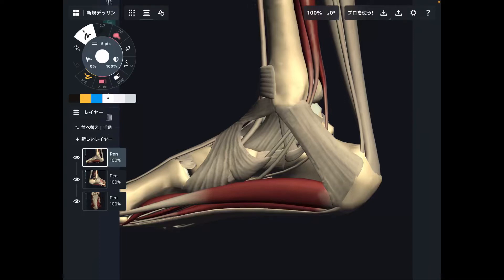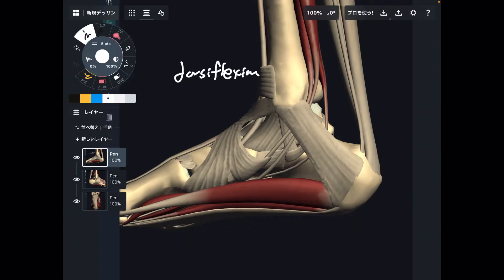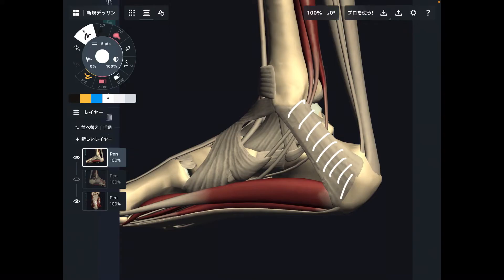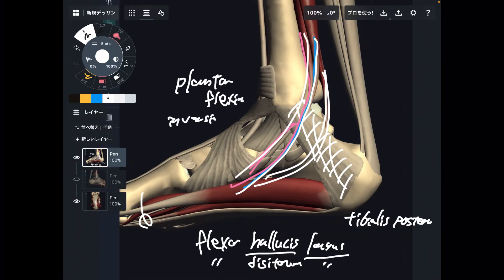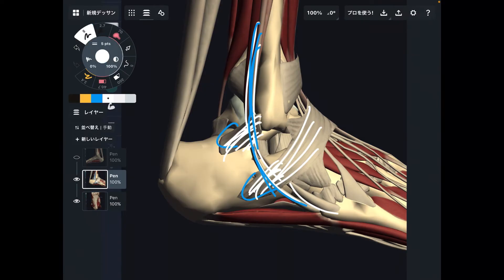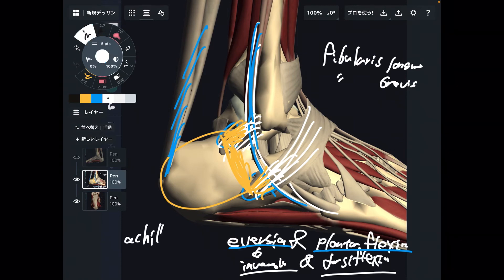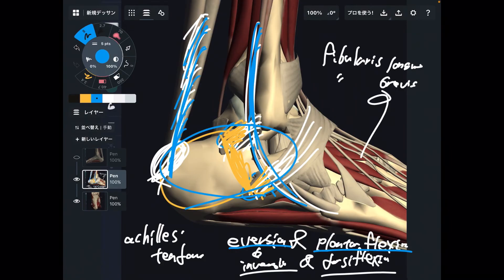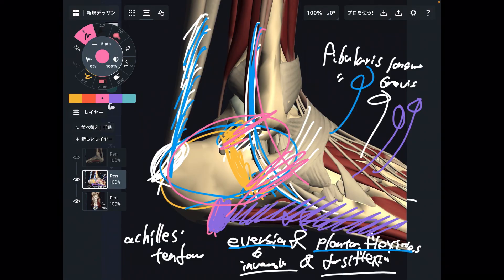Anatomy of muscles and connective tissues around calcaneus